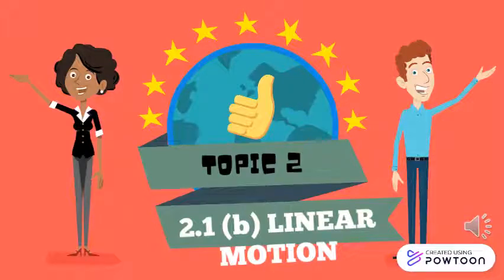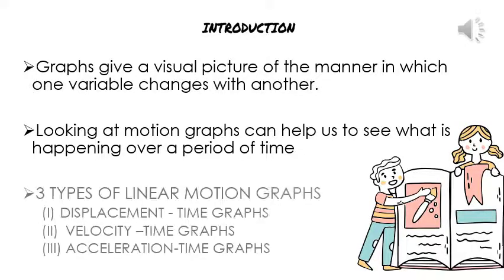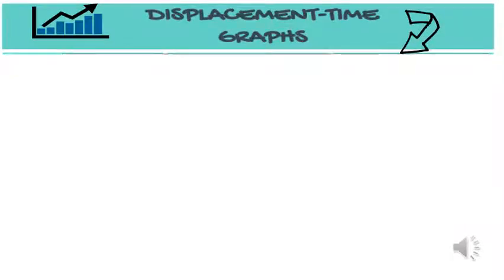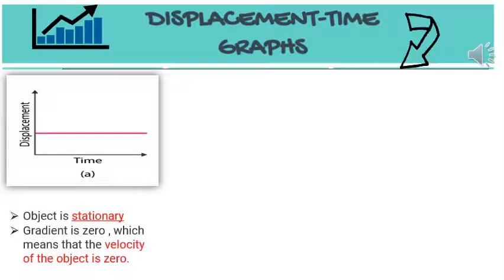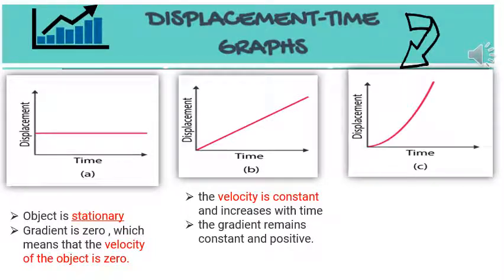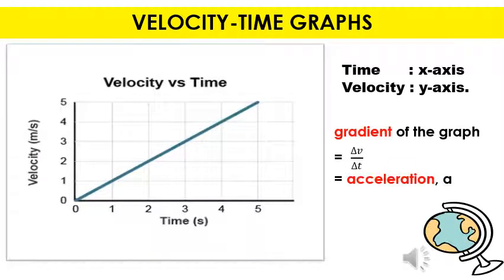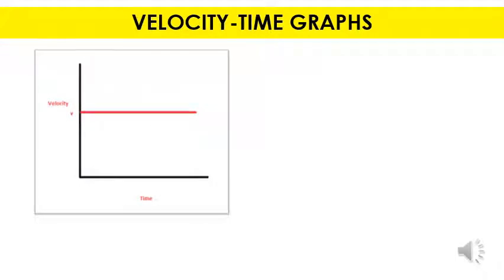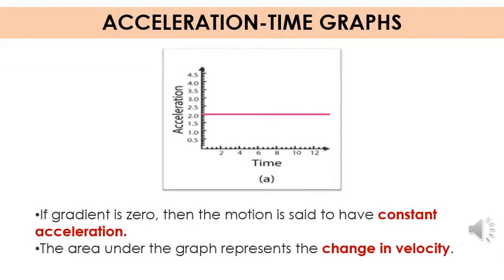Kinematic of Linear motion 2 1b